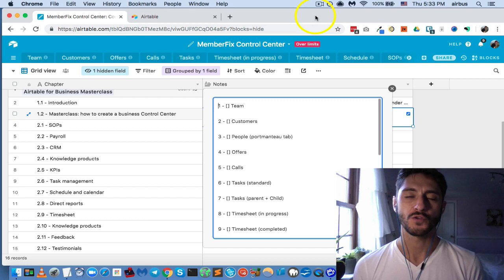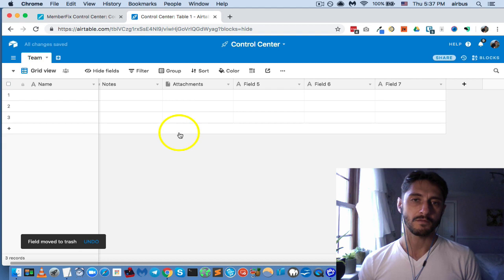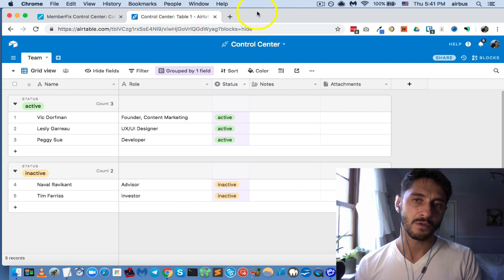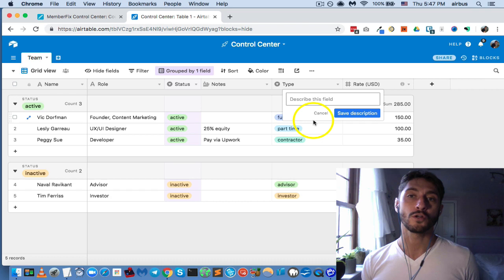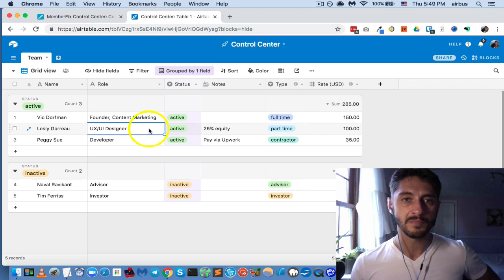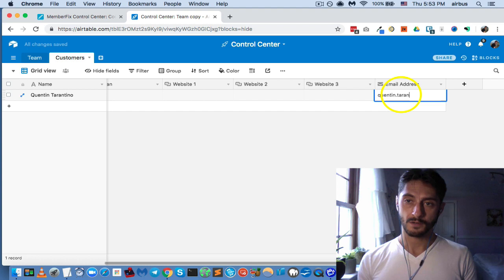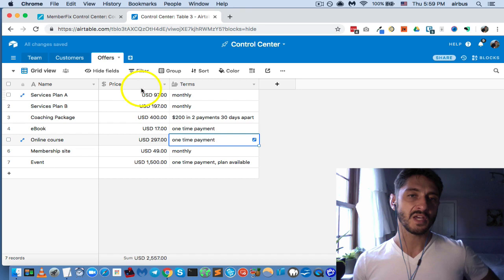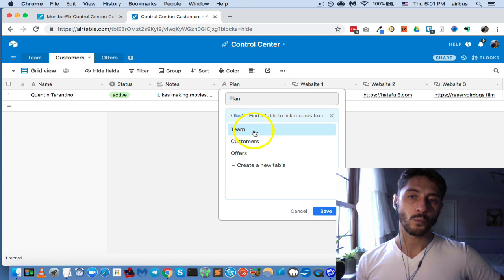[Airtable Masterclass] How to build your ‘Business Control Center’ in Airtable, step by step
In this Masterclass you're going to learn how to set up a Business Control Center inside of Airtable, just like we have in our main business, MemberFix.

Adopting Airtable has been one of the most profound decisions we've ever made for our business. Not only has it allowed us to get rid of a lot of app subscriptions—which saves us money and streamlines operations—it's proven infinitely flexible in letting us organize our business processes.

Inside of your control center you can do SO many things, such as:

- Time tracking
- CRM
- Customer tracking
- Scheduling
- Managing your content marketing
- Managing your tasks (replaces Trello!)
- Accounting / Vital stats

In fact, we seem to find new uses for Airtable all the time (most recently, we've implemented an Accounting / Vital Stats dashboard to track our most important numbers).

This Masterclass is a teaser from our comprehensive knowledge product—Airtable by Example: Business Edition.

Airtable by Example is an interactive video course where I guide you through the fundamentals of how to use Airtable using real examples to demonstrate broad concepts.

I also provide templates and personal assistance via the comments and forums section of the members area.

Airtable will transform your business, and I'll be there to help you take it to the next level. :) Learn more about our course here:

Thanks!
Vic Dorfman
Founder - MemberFix